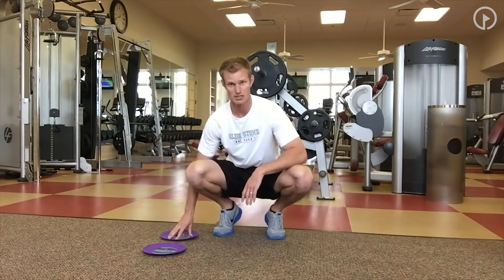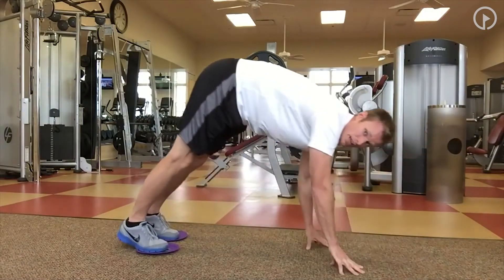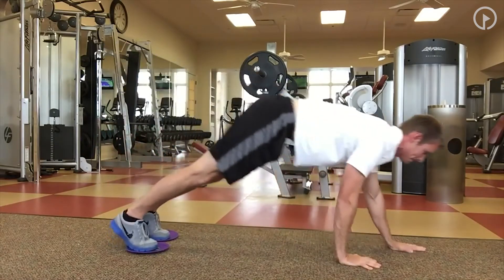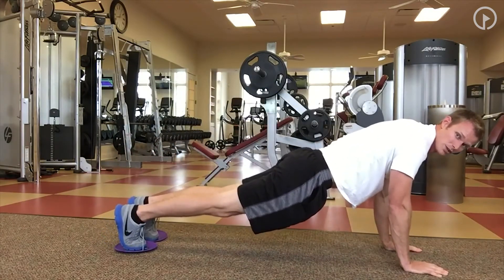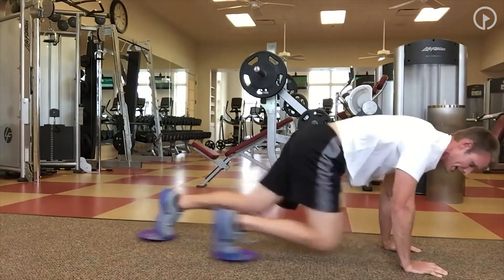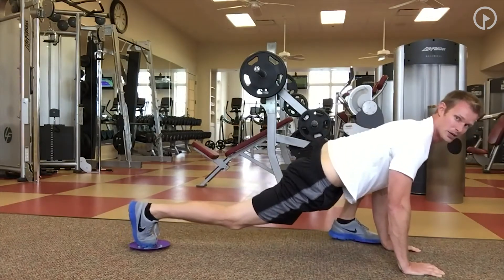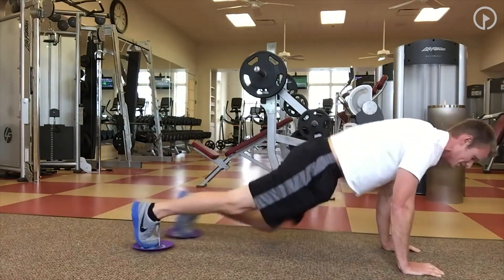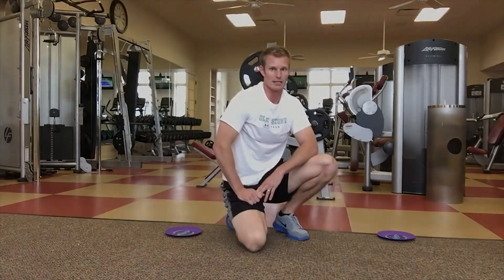Loosen Your Hips With This Workout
Watch "Loosen Your Hips With This Workout" presented by Parsons Golf Performance at GolfSwing.com